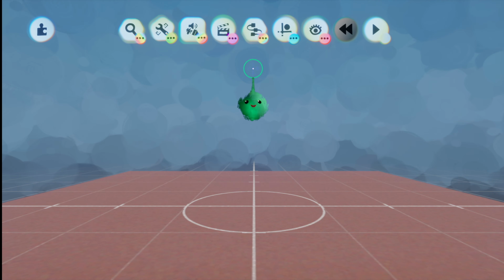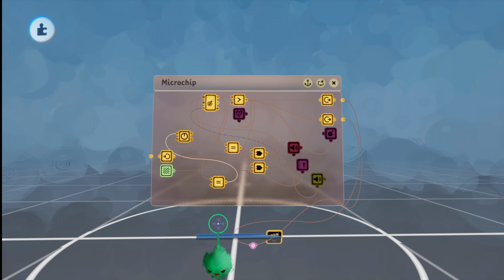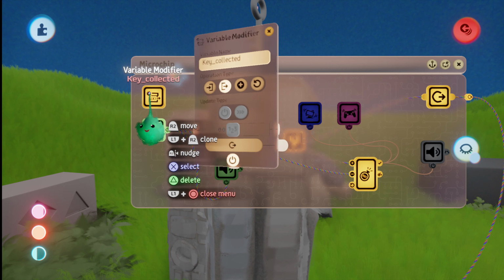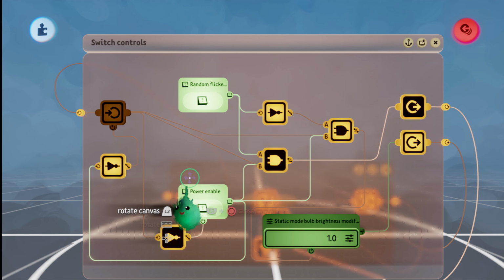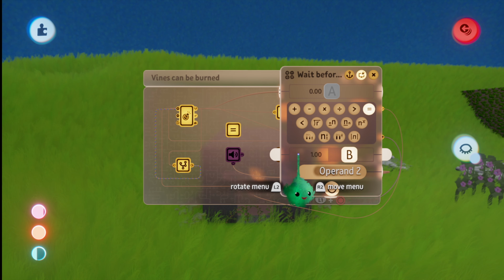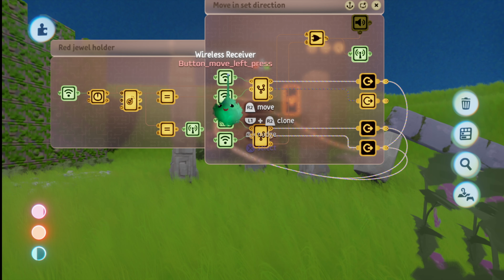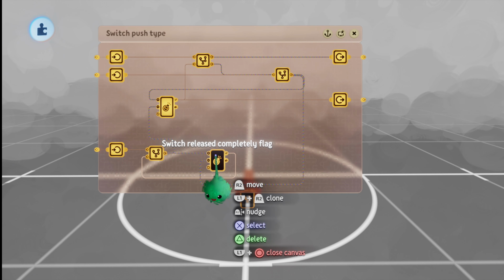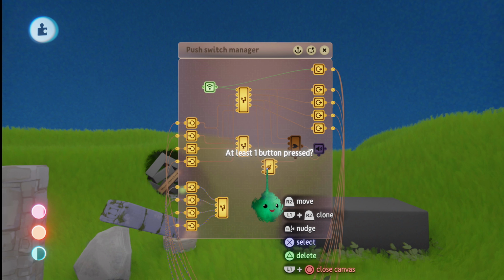MyDream in Dreams (PS4) Part 2: Tips and Inner Workings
Following on from my previous video in which I showed off the progress of the game I had made in Dreams for the PS4 it’s now time to offer some general tips for using Dreams and then to go in further detail how various objects in my game work. The intention is, as well as hopefully being interesting, the insight will give ideas as to how to accomplish various tasks in a game world. Need a light to flicker? Need vines to set on fire? Watch this video to learn how.

To play my game, which is a work in progress, load up your copy of Dreams, go to Dream surfing and search for ‘Kitty Wong’ (without quotes). My username is yoshielectron247.

Produced using PowerDirector 18.

Gameplay recorded using AV.IO 4K capture card.